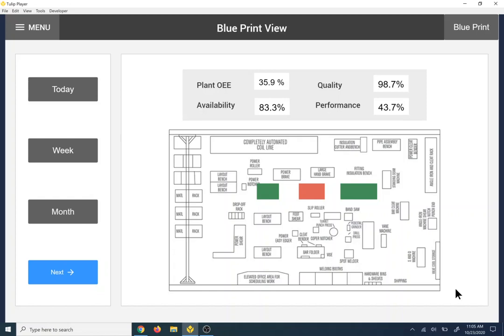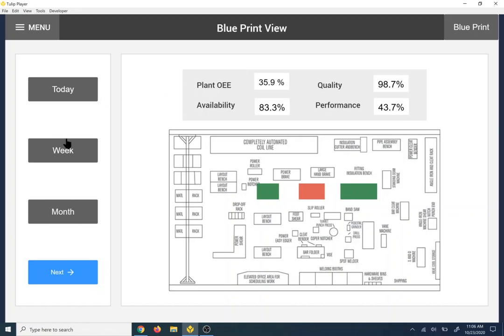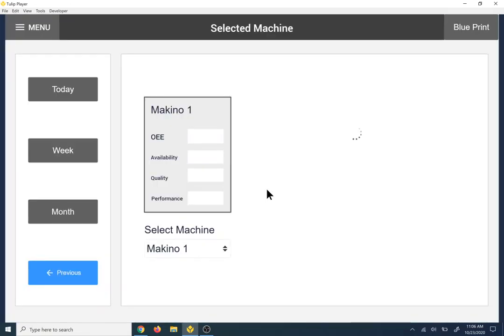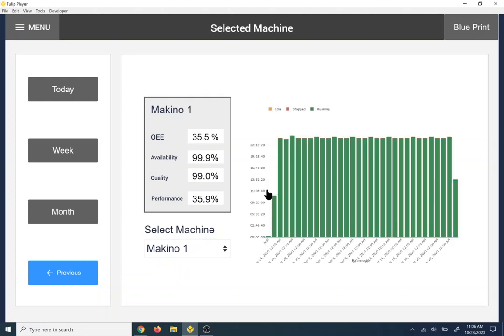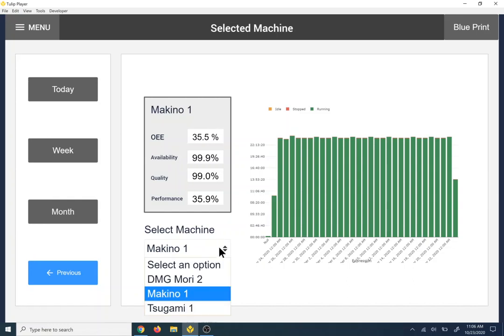Machine Monitoring Dashboard | Operations App Library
The Machine Monitoring Dashboard app allows you to quickly view whether a machine is online or down and other key metrics. Avoid confusion by viewing machines with the added context of a facility map.